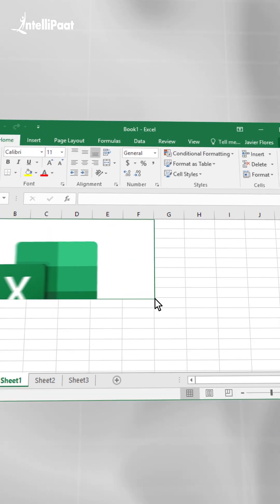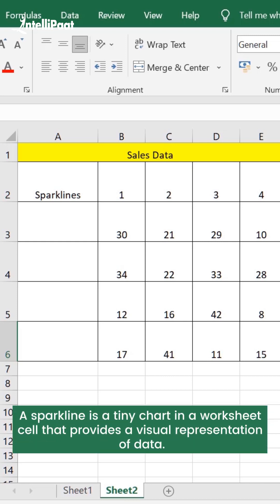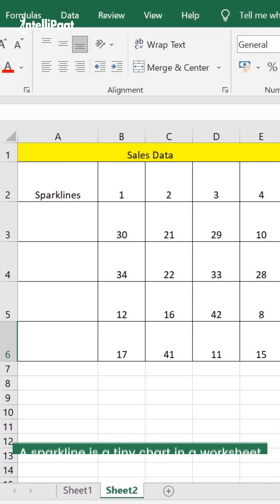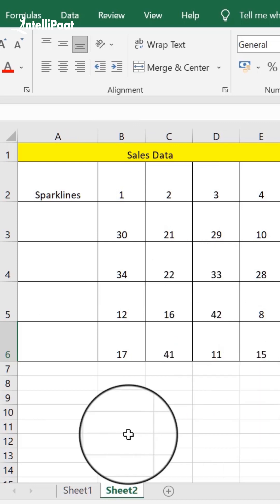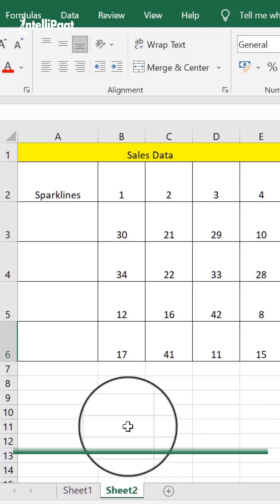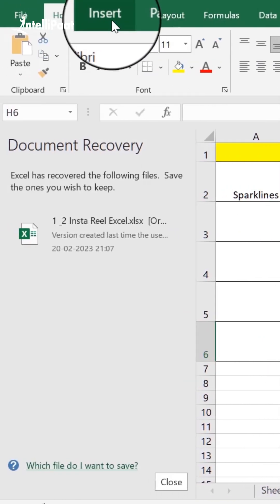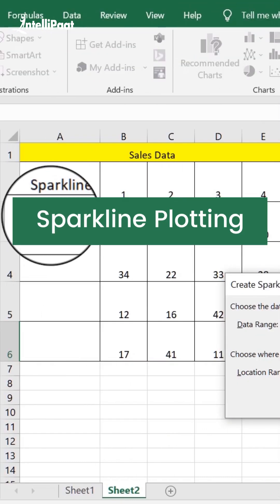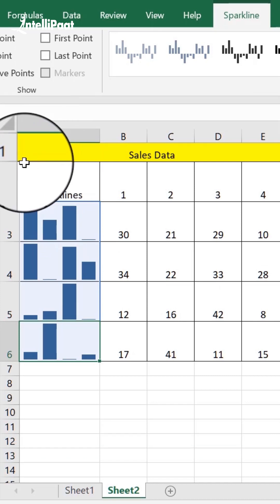1-Minute Tech - How to Create Sparkline in Excel | Intellipaat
🔵 Intellipaat Edge
1. 24*7 Lifetime Access & Support
2. Flexible Class Schedule
3. Job Assistance
4. Mentors with +14 yrs
5. Industry-Oriented Courseware
6. Life time free Course Upgrade